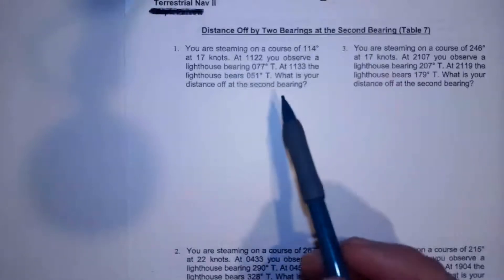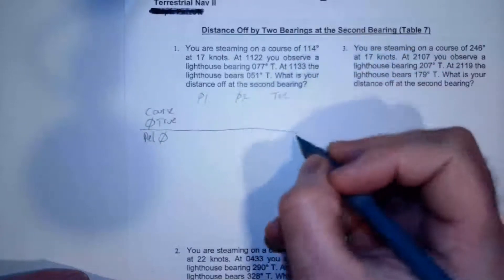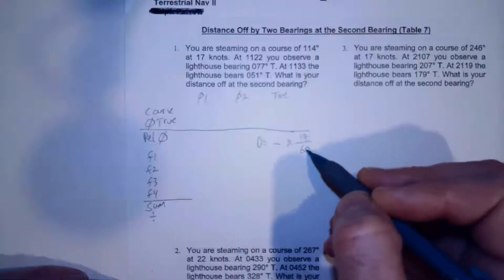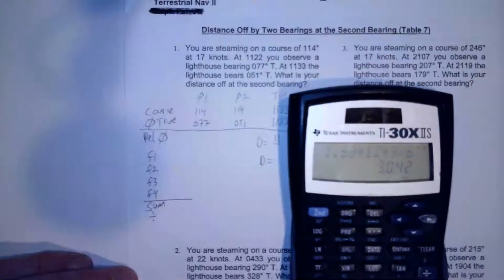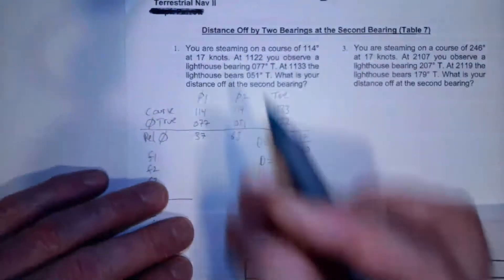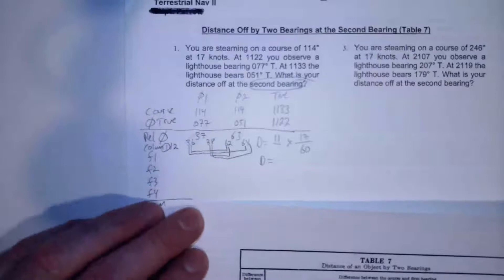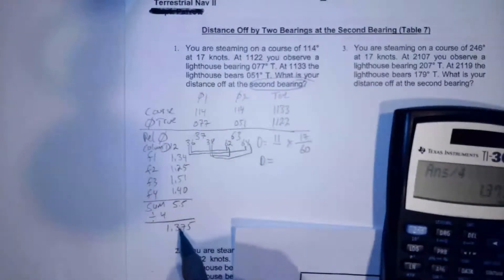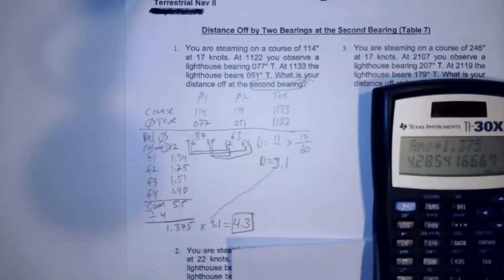Determine Distance off at 2nd bearing using Table 7 of Bowditch II 1981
This demonstrates how to calculate a Running Fix using the two bearings at different times.  Specifically this problem will calculate the Distance off at 2nd Bearing for two Relative Bearings that are both odd requiring quadruple interpolation.  This is Problem 1 on the Distance by 2 Bearings at Time of Second Bearing handout.